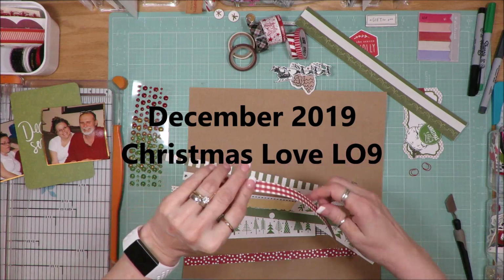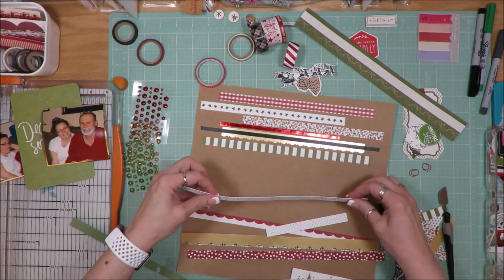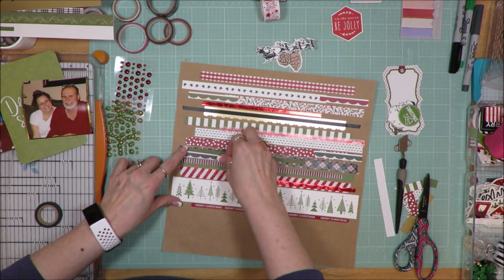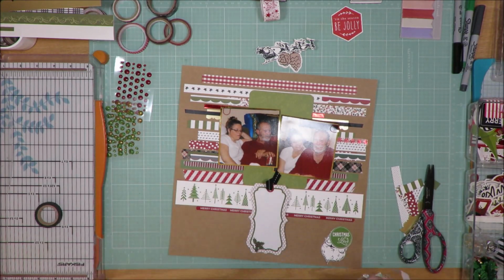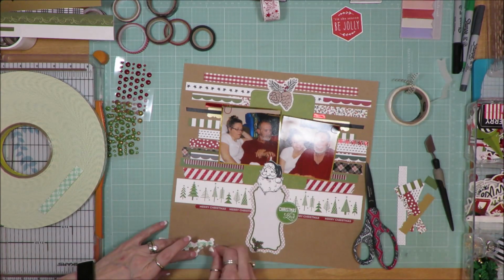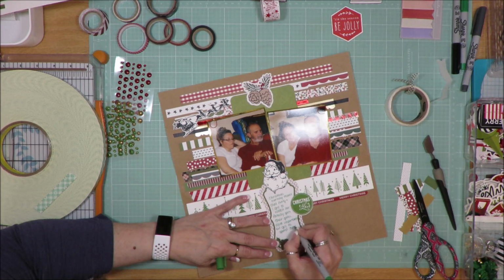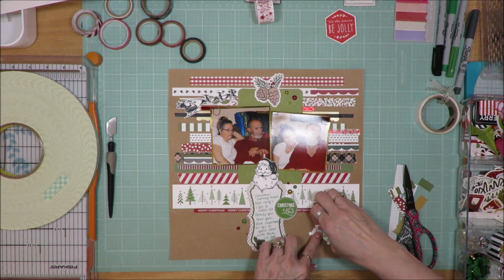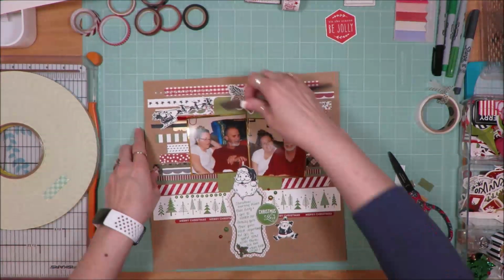December 2019 Christmas Love LO9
LO 9 using my Christmas Stash Kit